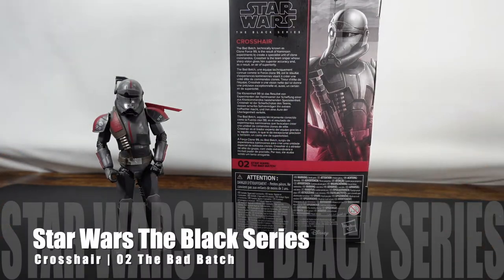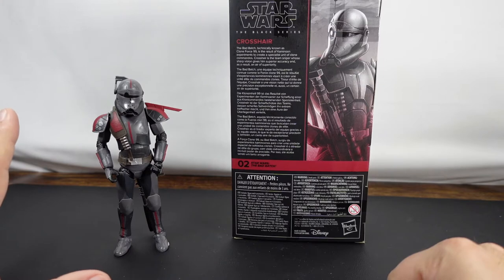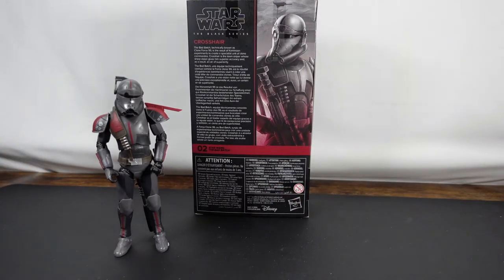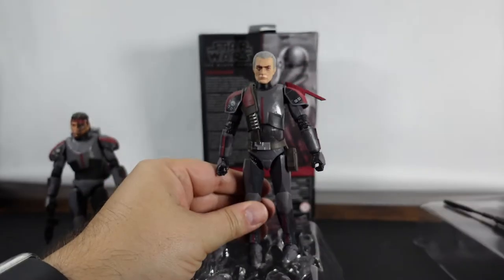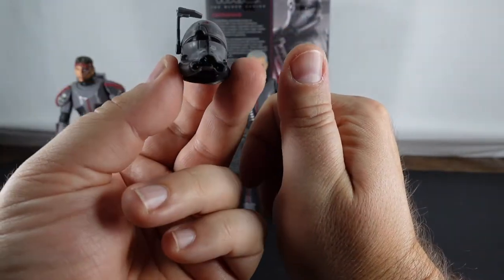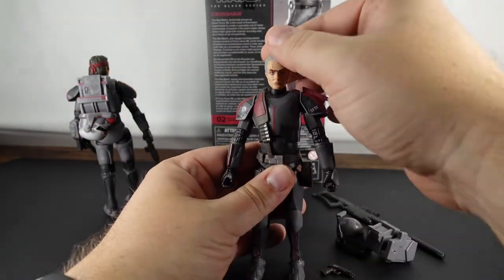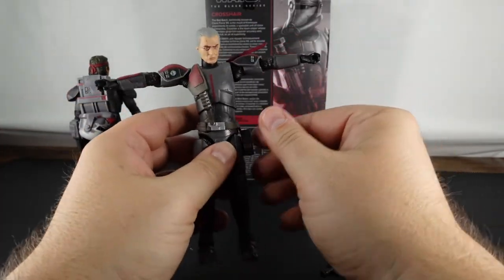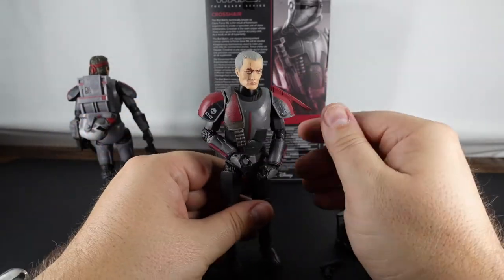Crosshair | 02 Bad Batch | Star Wars The Black Series | Unboxing and Review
Aside from what looks like Hasbro reusing a forearm from Hunter, I think they knocked this figure out of the park I was very please with the accessories and all of the different holstering options for the sniper riffle.

This 6" scale Star Wars The Black Series by Hasbro is from The Clone Wars and upcoming The Bad Batch.

Marketing Verbiage:
CROSSHAIR: Crosshair is the Bad Batch team sniper, whose sharp vision gives him superior accuracy and, as a result, an air of superiority unusual for a Clone Trooper.

(Side note, I had an issue during the production process - daughter deleted original footage - so I did my best to recreate the needed bits)